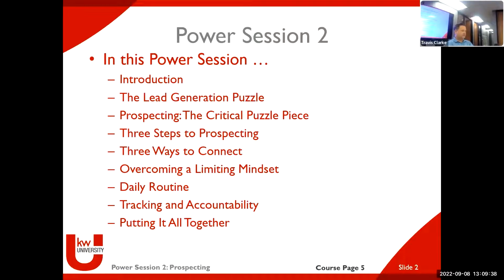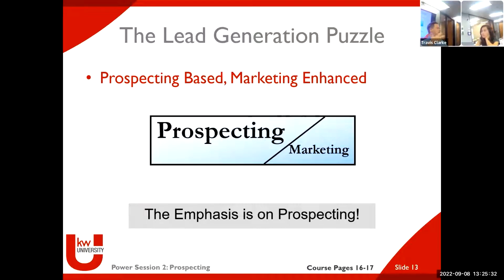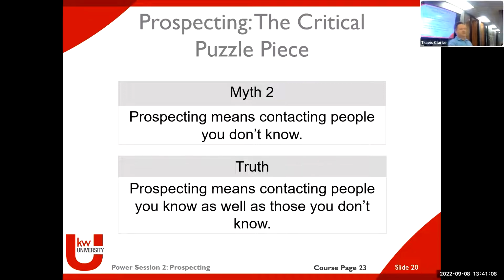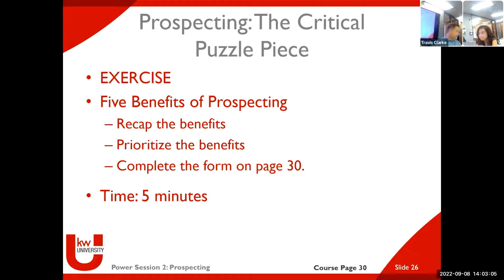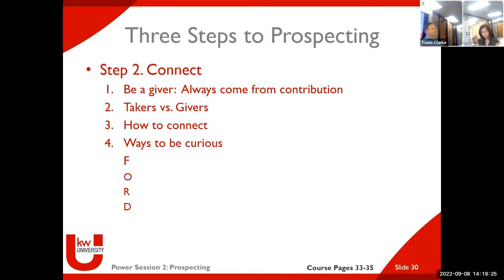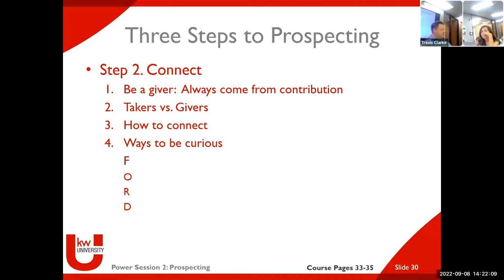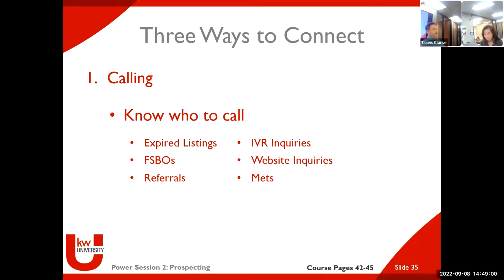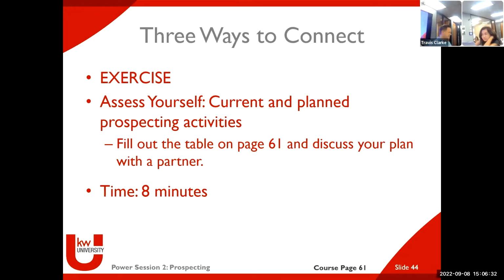Lead Gen 36-12-3: Prospecting